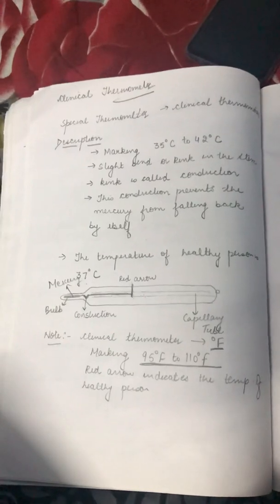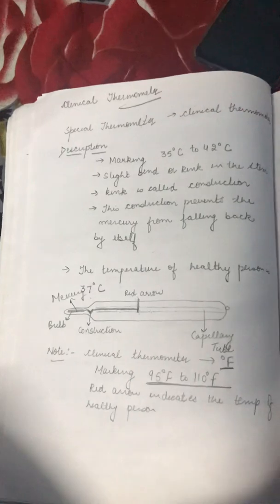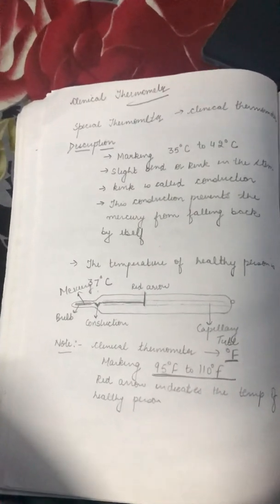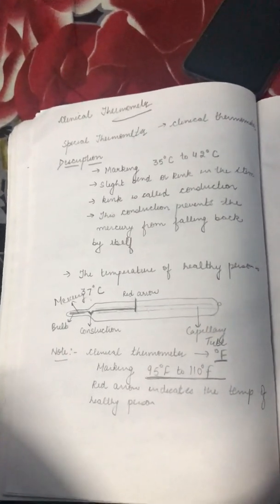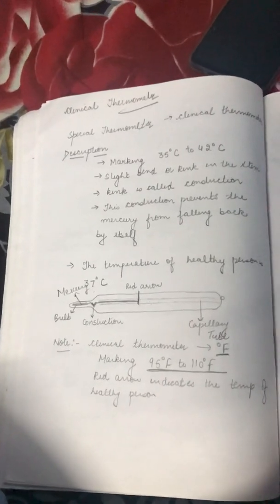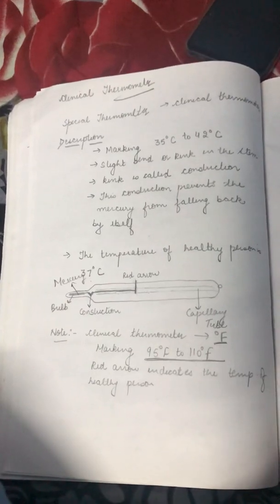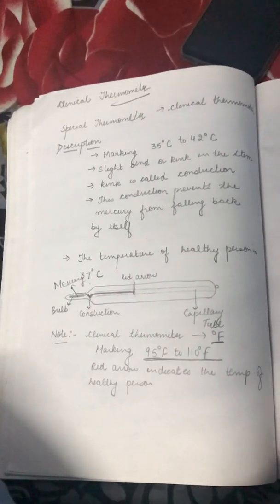clinical thermometer class 6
Clinical thermometer